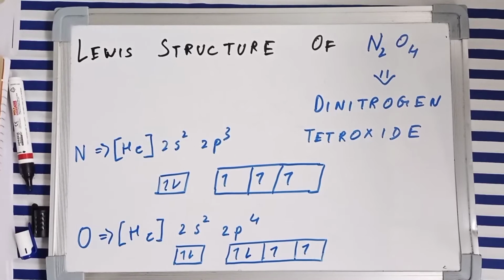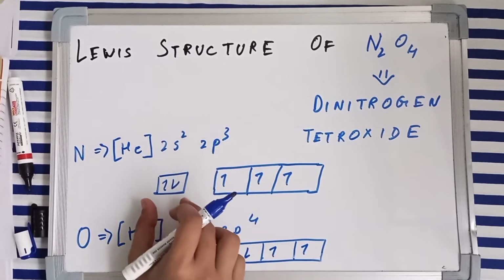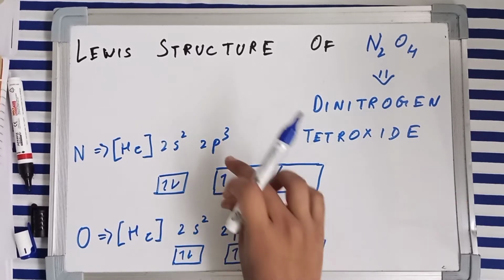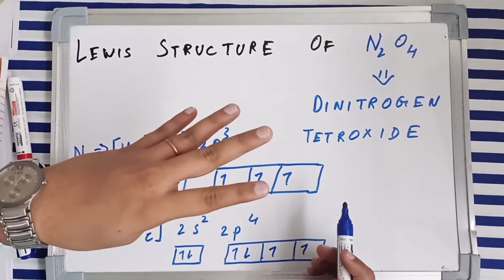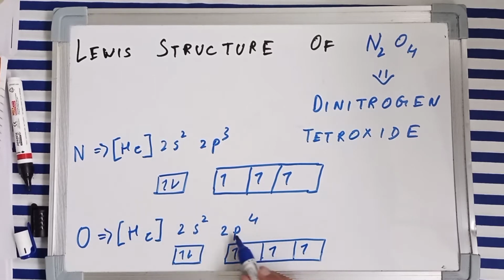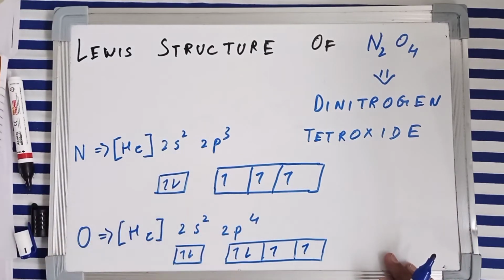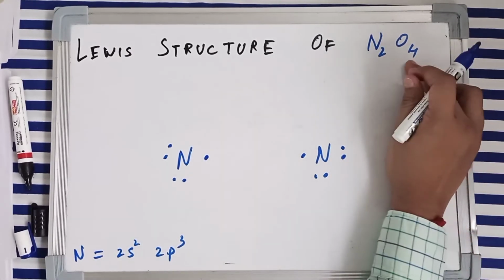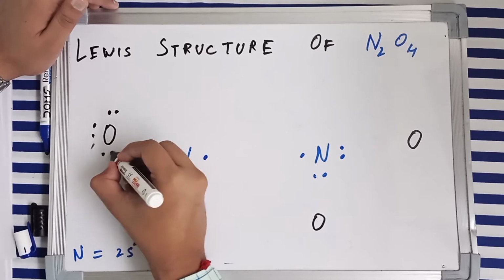Lewis dot structure of N2O4 | Dinitrogen tetroxide lewis structure | N2O4 co ordinate bond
Electron dot structure of N2O4, banana bond in n204.
Dinitrogen tetroxide.

Comment down your questions/queries below.

Remember, patience and consistency is the key to success. Procrastination has always led to the end of deadline.